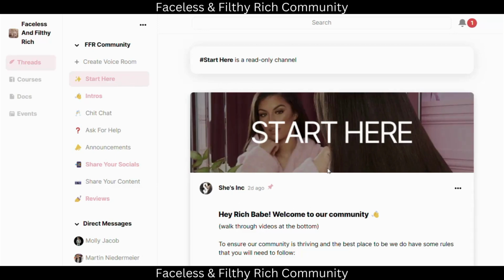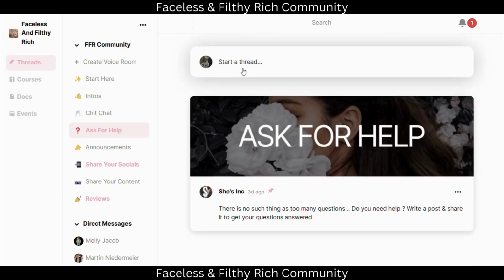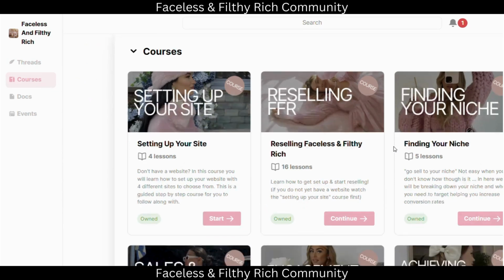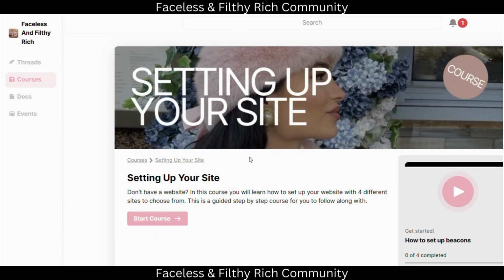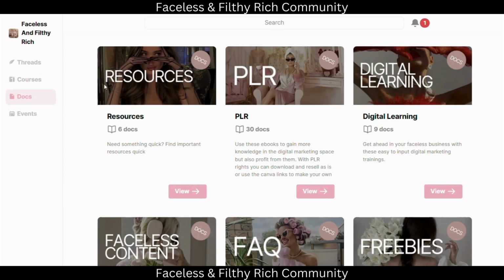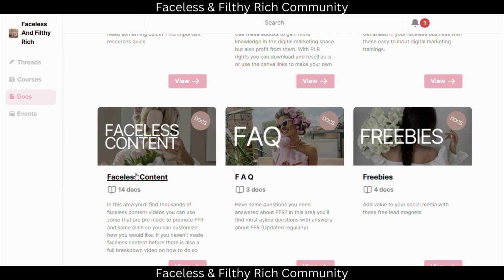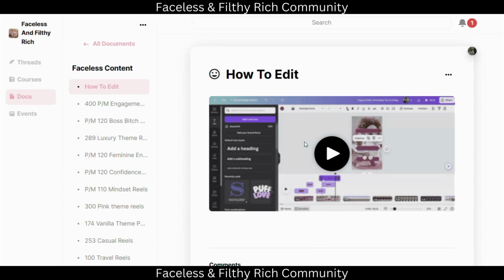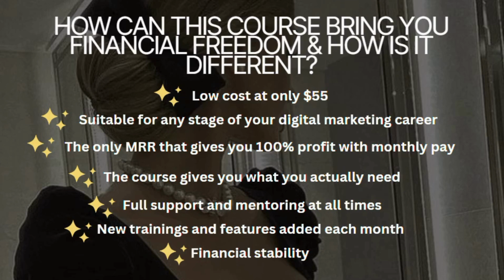What is FACELESS & FILTHY RICH (FFR) ?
Faceless & Filthy Rich (FFR) is a revolutionary digital marketing course designed for women who want to start their online business without showing their face. This innovative program offers a unique Master Resell Rights (MRR) model that ensures consistent monthly income, breaking the feast-or-famine cycle often associated with digital marketing.

FFR provides:

• Done-for-you content and templates
• Proven sales strategies
• A supportive community of like-minded women

With FFR, you'll learn how to set up your online store, create engaging faceless content, and implement effective marketing techniques. The course's affordable pricing and 100% profit model make it accessible to those on a budget while offering the potential for substantial earnings.

Whether you're new to digital marketing or struggling to find success with current methods, FFR offers the tools, resources, and support needed to build a thriving online business. Join the FFR community today and embark on your journey to financial freedom – all without ever stepping in front of a camera.